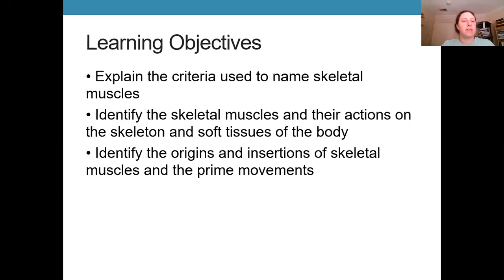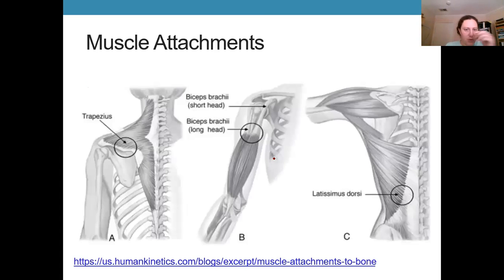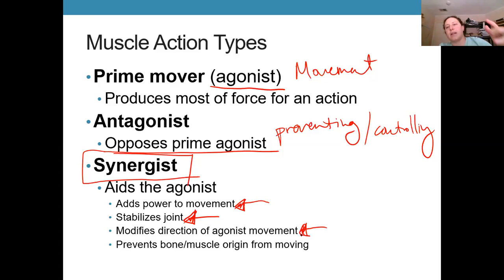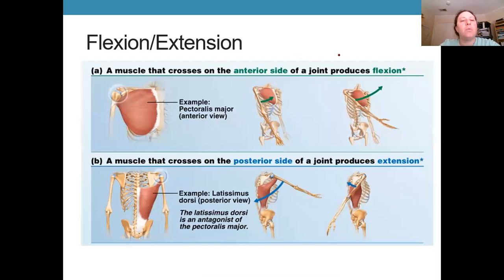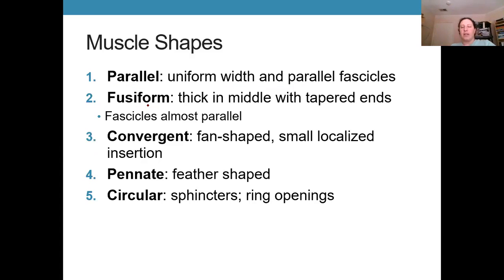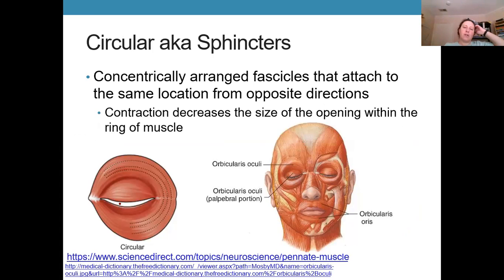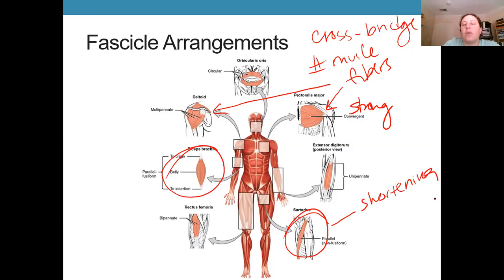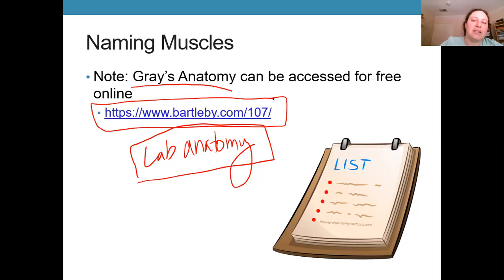Bio 45 Lec 4-3-2020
Final section of Muscular System lecture.